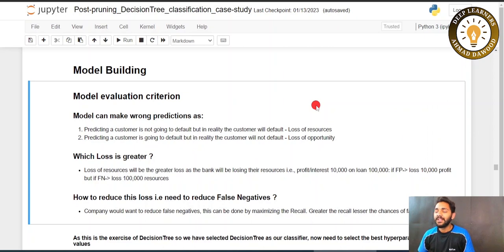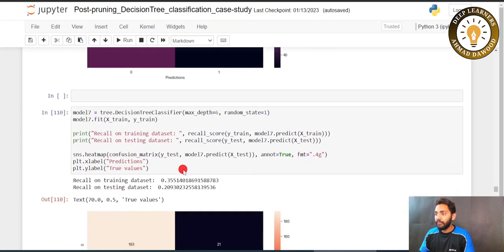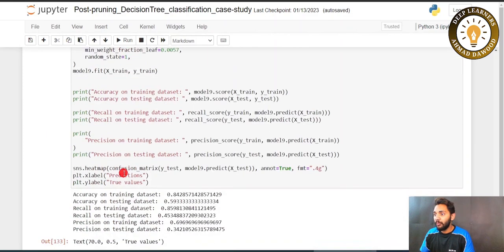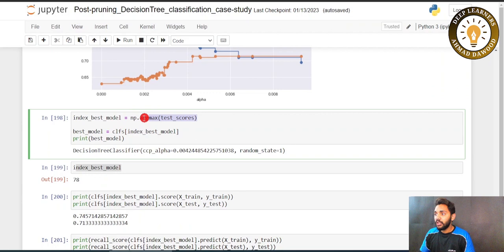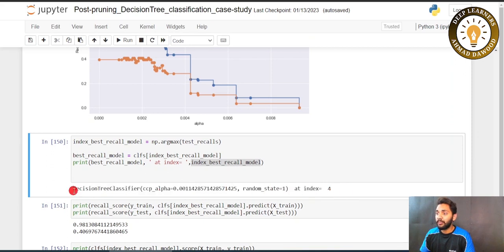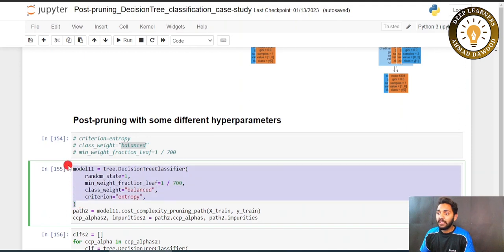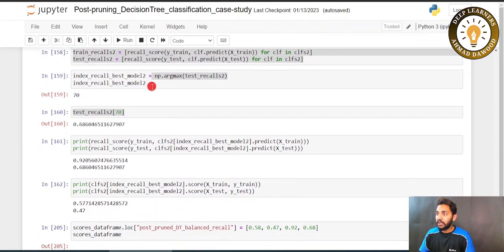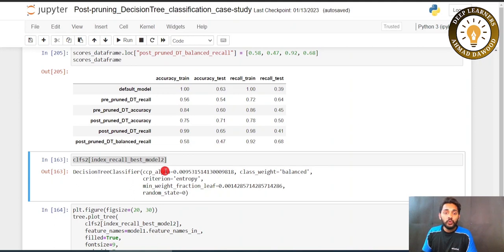19 post pruning casestudy